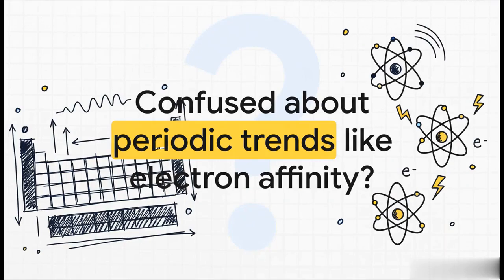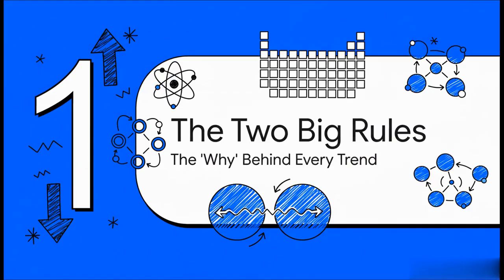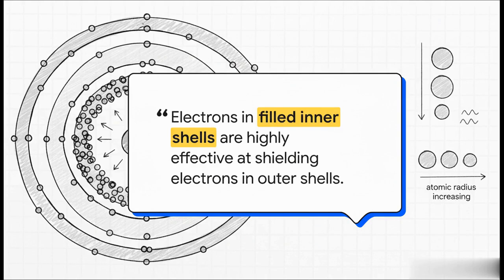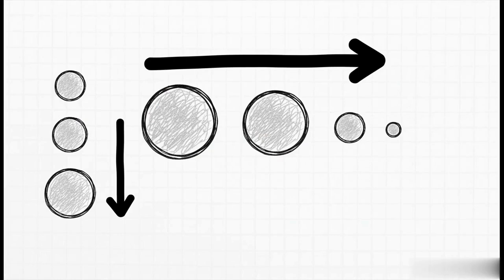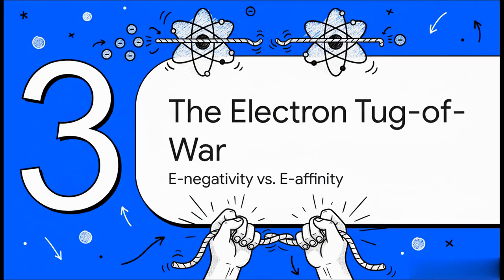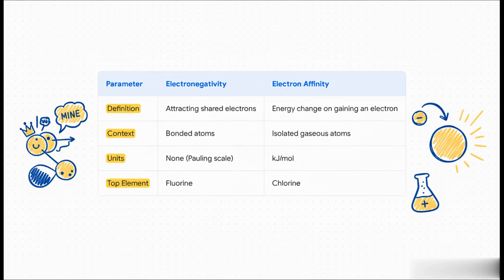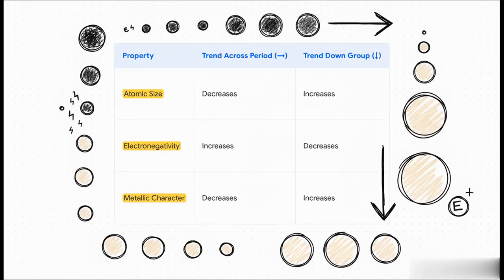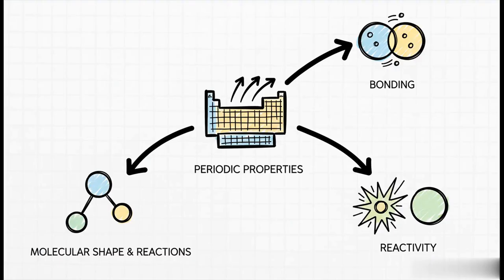Periodic Table Mastery , Trends & Properties Explained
Dive into the complete ICSE Class 10 Periodic Table chapter with this one-shot video!
What you will here?
Periodic properties  and variations in groups and periods
Atomic size
Metallic and non-metallic character
ionisation potential
electron affinity
electronegativity
Periodicity on the basis of Atomic number for the element.
A complete  guide and quick recap for the board exams with simple and visual examples.